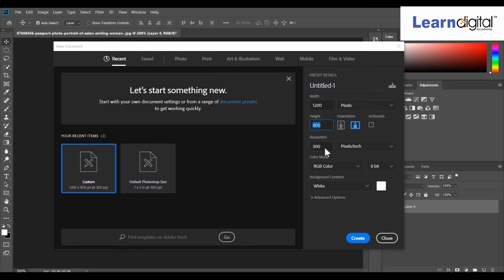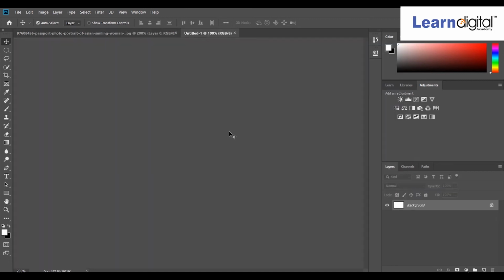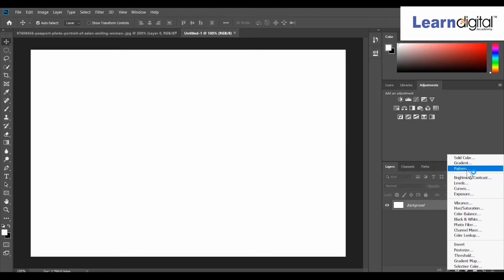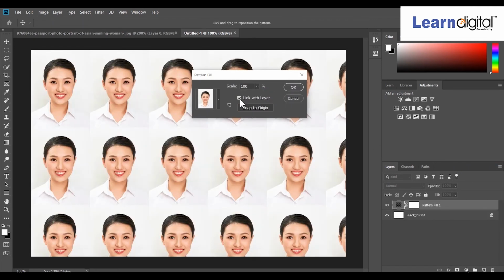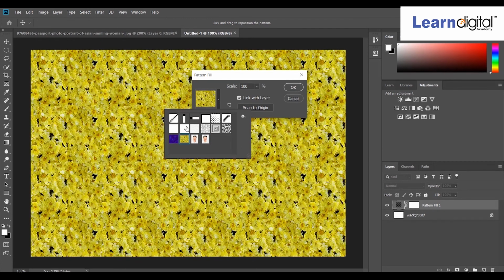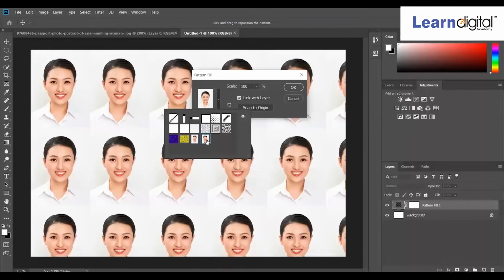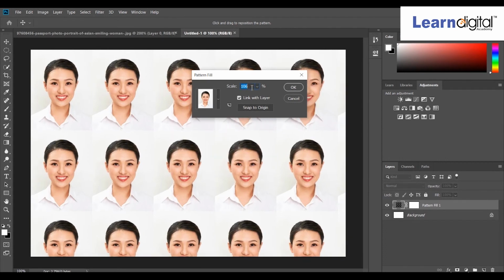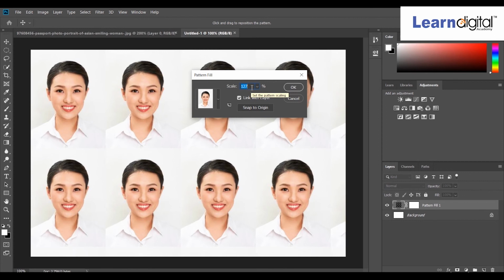Passport size photo in photoshop || editing passport size photo in Photoshop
Passport Size Photo editing in 2 minutes
How to make a passport size photo in adobe photoshop ?

More Tutorial videos:
How to add Content in Web pages || Adding content in web pages Learn digital Academy 2021

I hope you guys enjoyed this video on "Making Passport size photo in photoshop || How to make passport size photo in Photoshop". See you in the next surprising ⏭️ session. Let us know your doubts and unsolved queries related to this Topic in the comment section.  we will respond and solve your doubts ASAP